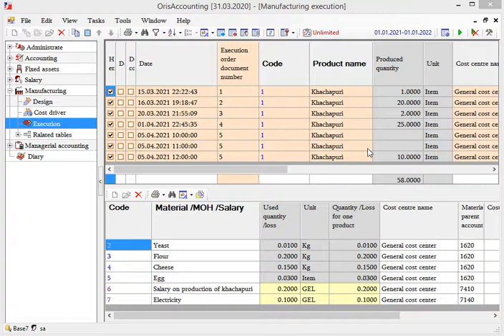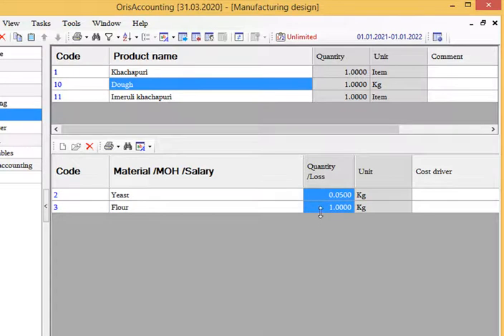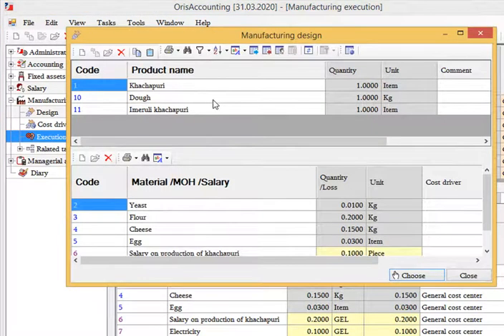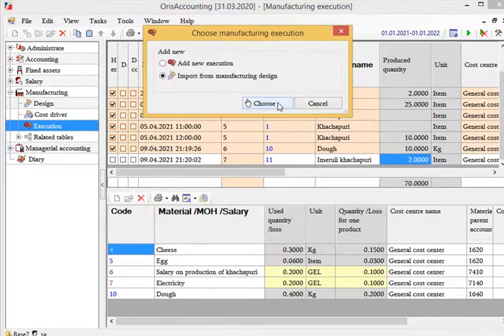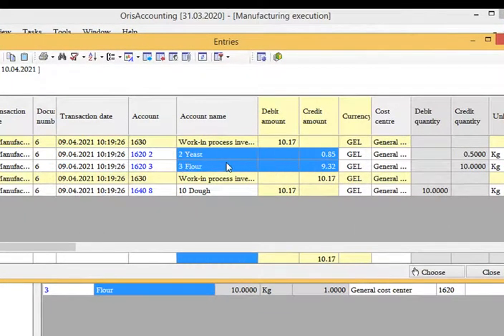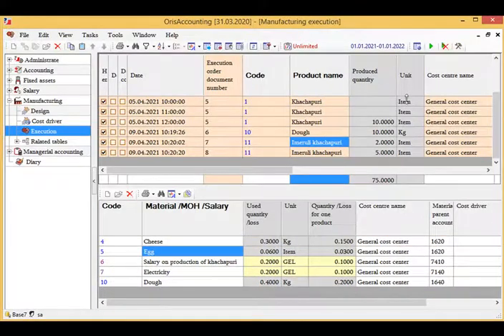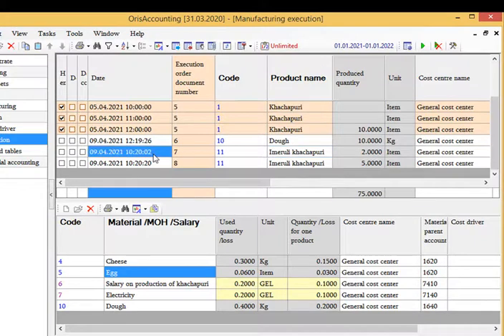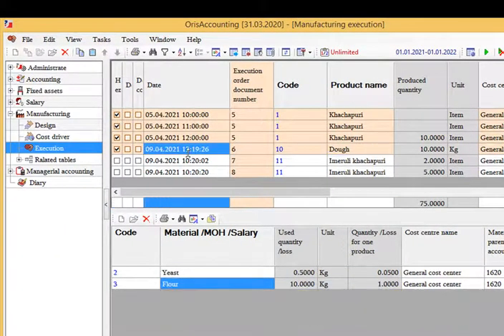Oris Accounting 7 - Manufacturing with several steps (5.6.6)